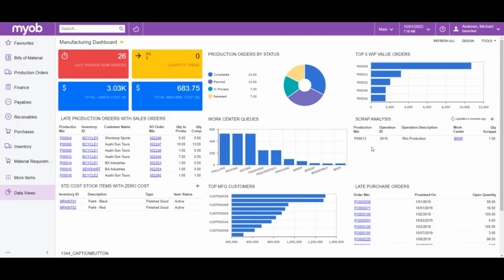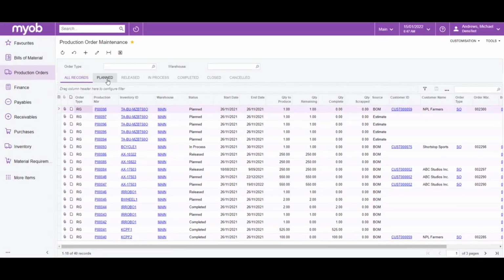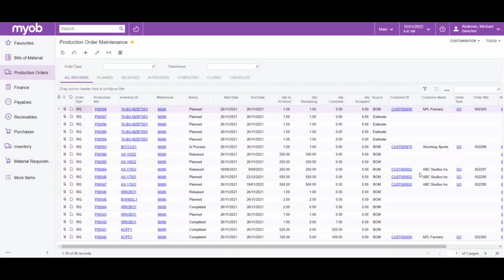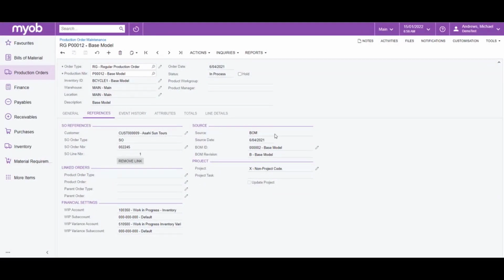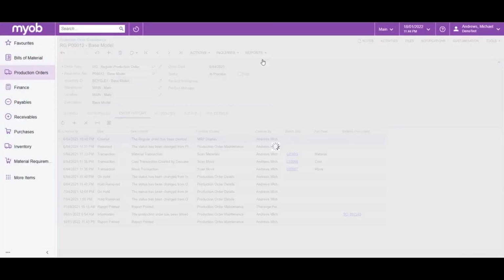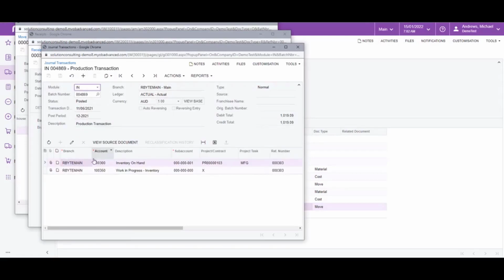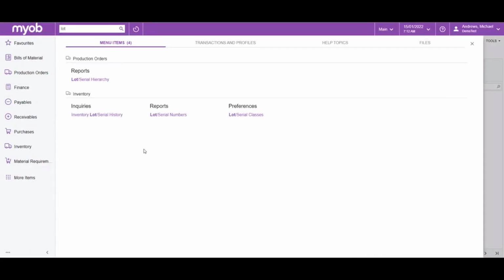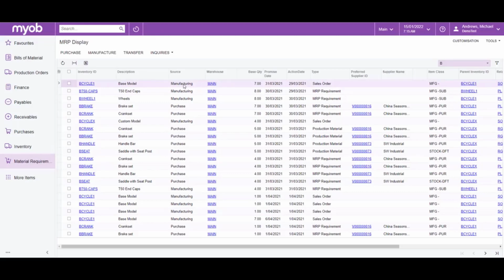Reporting Overview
Join us as we show you how an integrated cloud ERP system enables you to manage your entire manufacturing business within one platform.